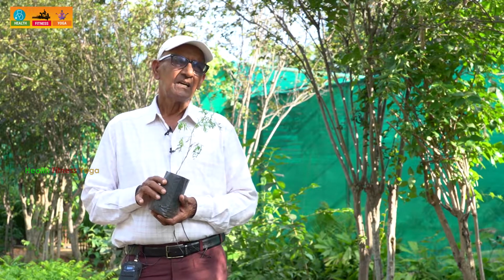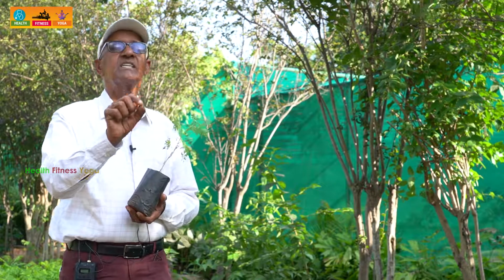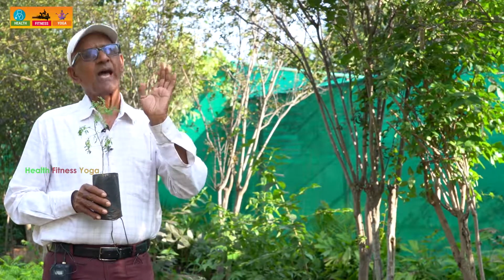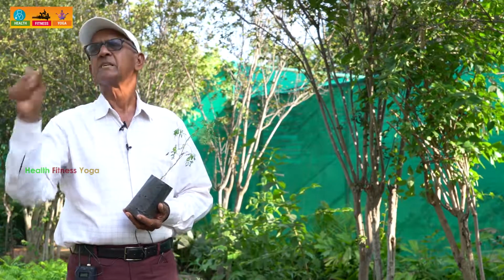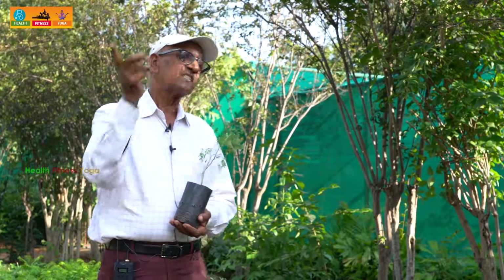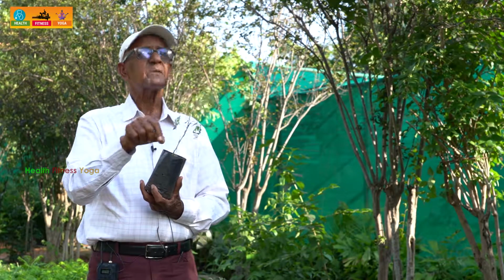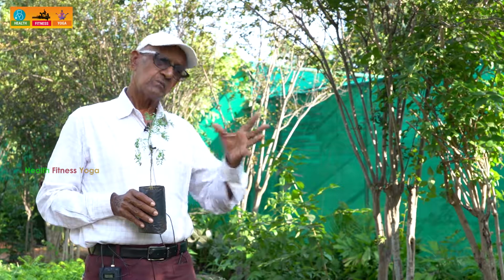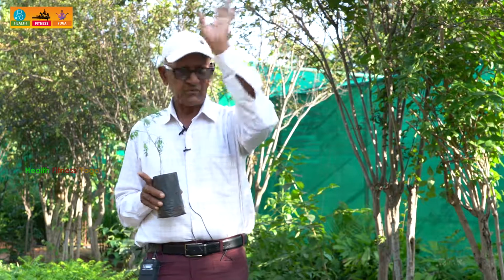Mosquito repellent plant ||SadaPAAKU || mosquito killer plant || health,fitness,yoga|| Nagadali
💚 👍🏿👌 Hair care tips for men, hair care tips for womentop 5 foods that make our hair grow faster

🏿👍🏿💚👌కీటో  డైట్ అంటే ఏమిటి? అది హెల్త్ కి మంచిదేనా ?

🏿👍🏿💚👌ఊదలు (Barnyard millet ) తింటే మీ లివర్ సేఫ్ . Udalu (Barnyard millet) health benefits by dr sarala khader | Best food for liver healthcare360

This list of pest-repelling plants includes plants utilised for their ability to repel insects, nematodes, and other pests. They have been used in companion planting as pest control in agricultural and garden situations, and in households.

Certain plants have shown effectiveness as topical repellents for haematophagous insects, such as the use of lemon eucalyptus in PMD, but incomplete research and misunderstood applications can produce variable results.

The essential oils of many plants are also well known for their pest-repellent properties. Oils from the families Lamiaceae (mints), Poaceae (true grasses), and Pinaceae (pines) are common hematophagous insect repellents worldwide.source : wikipedia